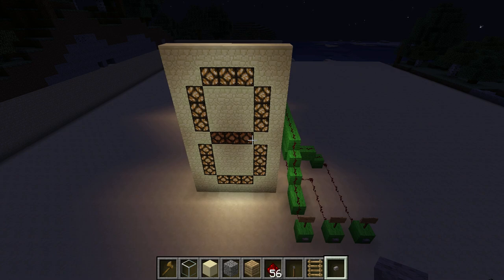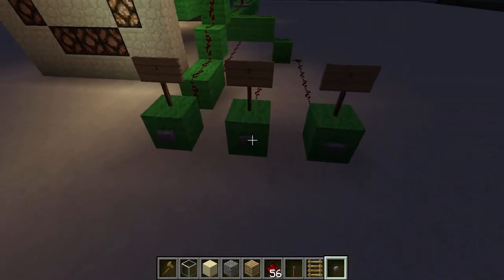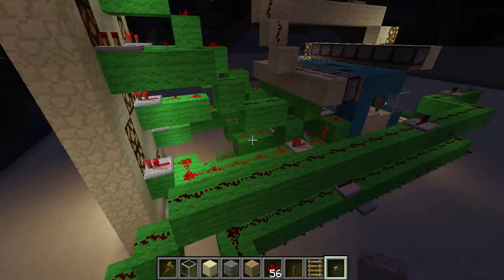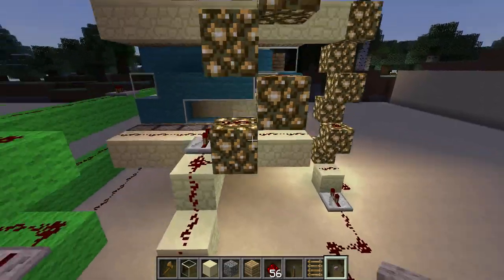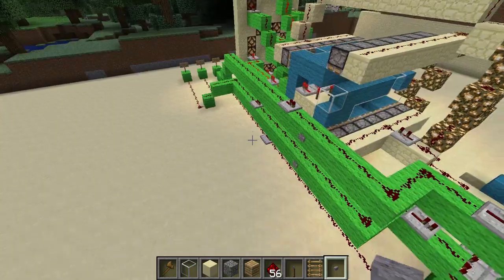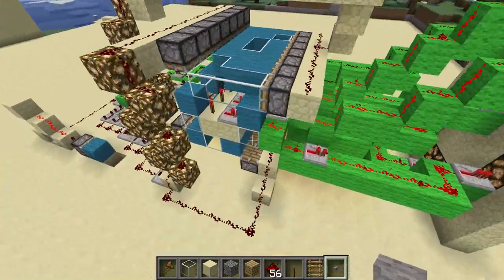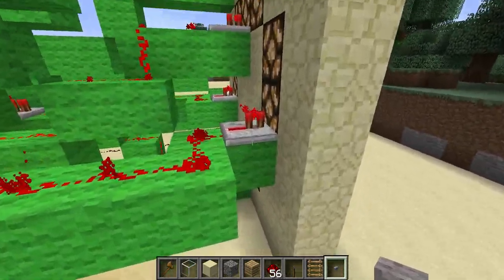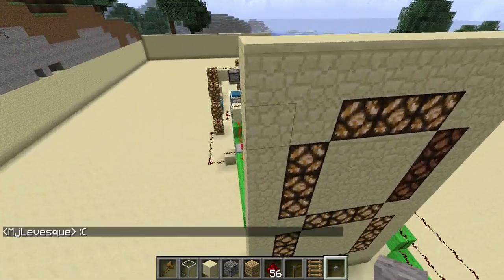Minecraft Useable 7-Segment Display (analog display)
A relatively simple, compact 7-segment display using punch card memory and my own toggleable clock with cycle limiter.